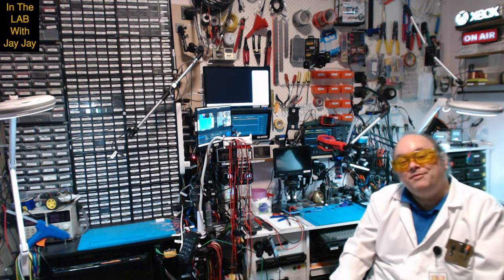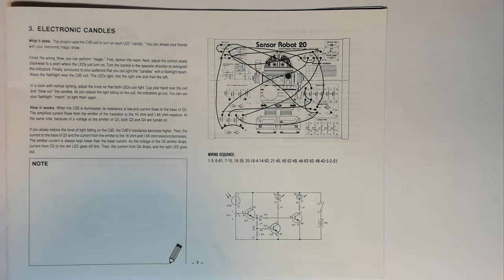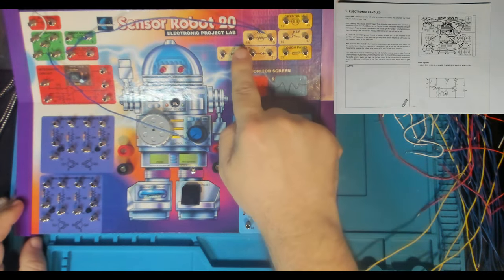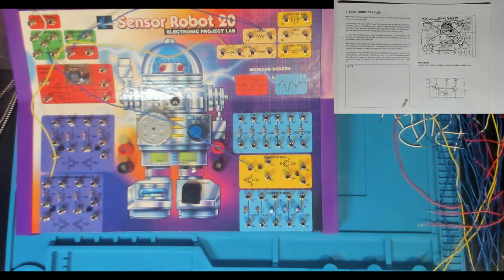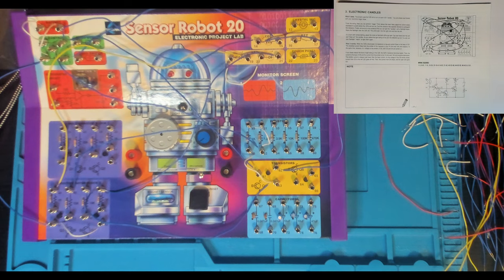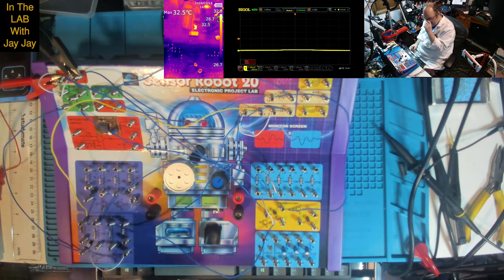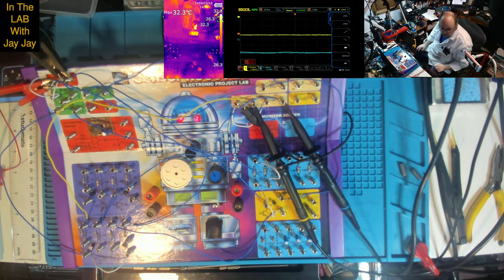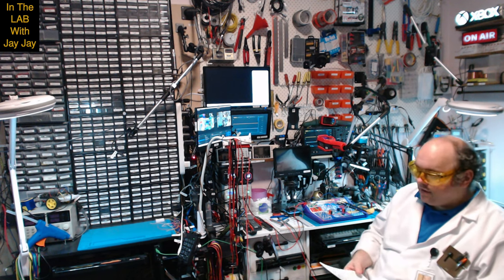Electronic Candles | Project 3/20 | Maxitronix 20in1 | Learning Electronics In The Lab With Jay Jay